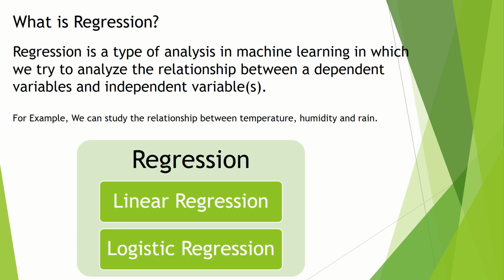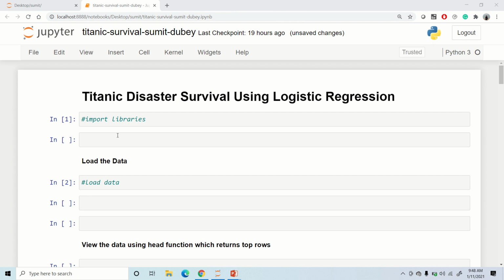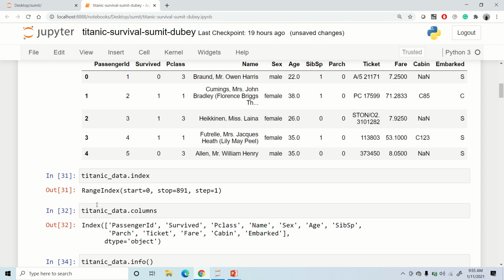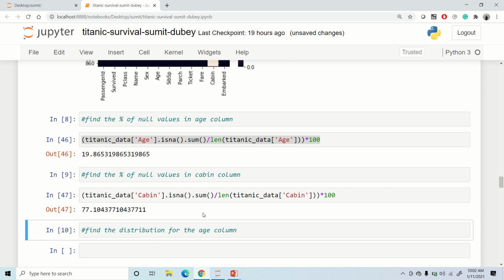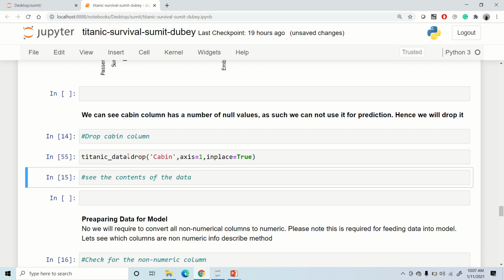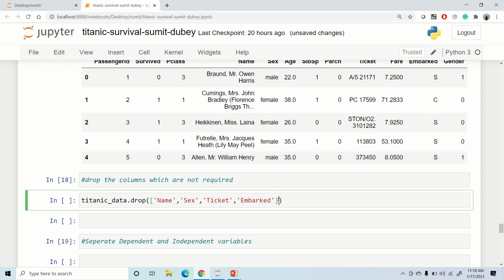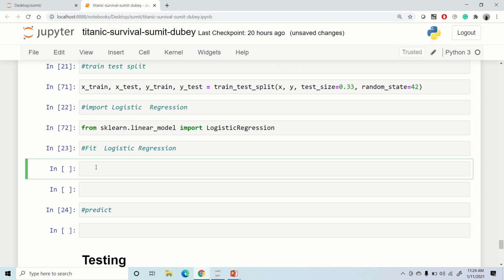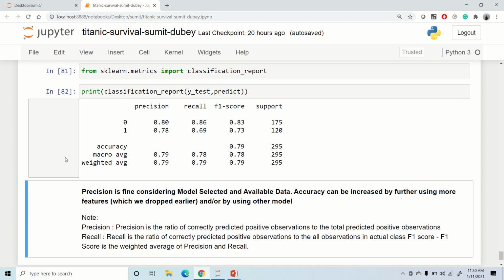Logistic Regression with Python | Titanic Data | Your First Kaggle Project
Welcome to the world of machine learning. Learn to code with Python for Machine Learning and build a model to predict whether or not a passenger survived in titanic disaster. You can download the source code and file from the below link and can do some more feature engineering to improve precision and can submit this as your first Kaggle Project.